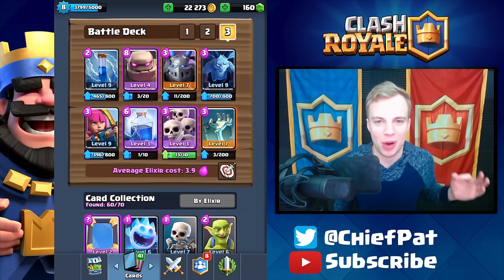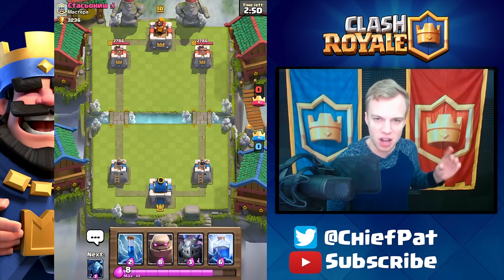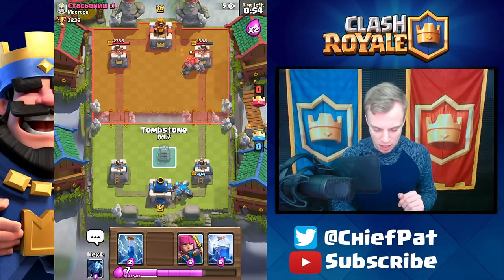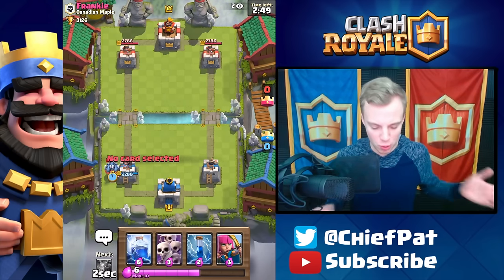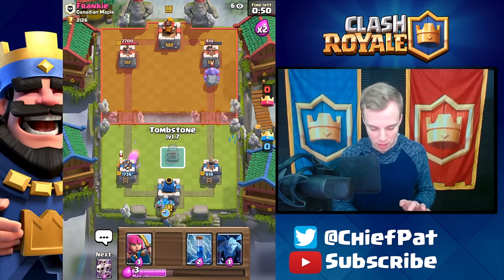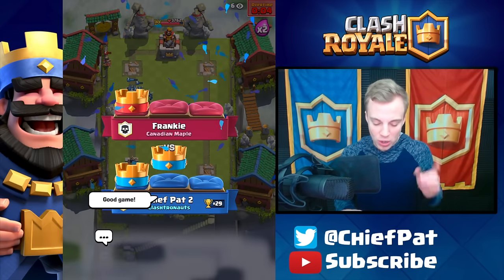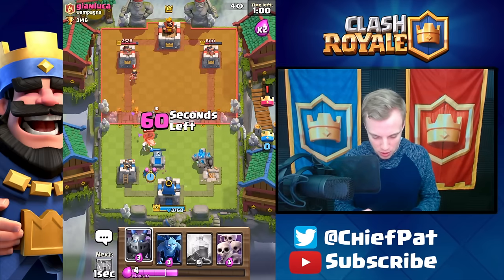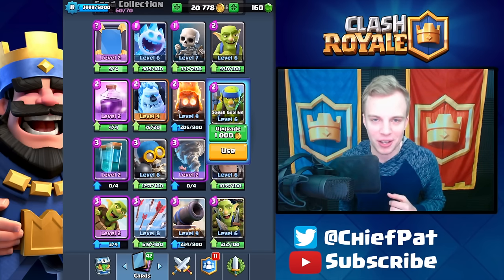Let's Play Clash Royale #70: FREE MAGICAL CHEST!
Here's the 70th episode of my Let's Play Clash Royale series! Watch me play Clash Royale & show you all the tips and guides I've learned throughout playing Clash Royale along the way.